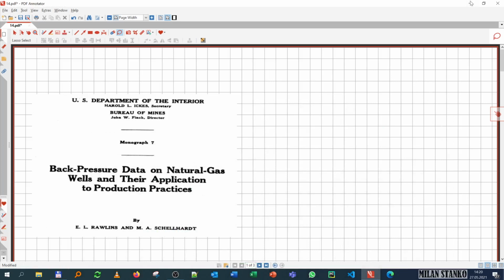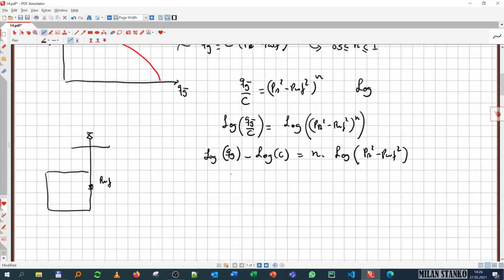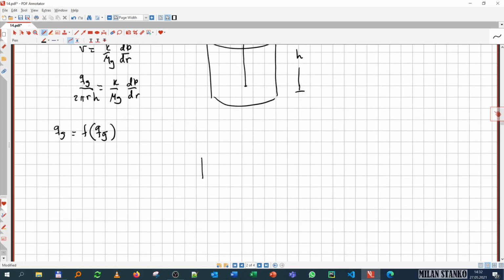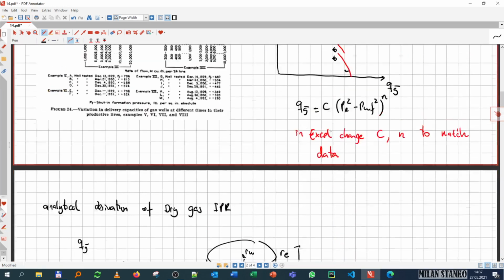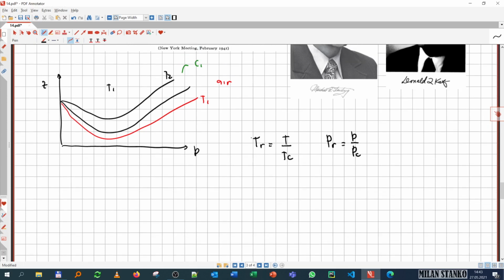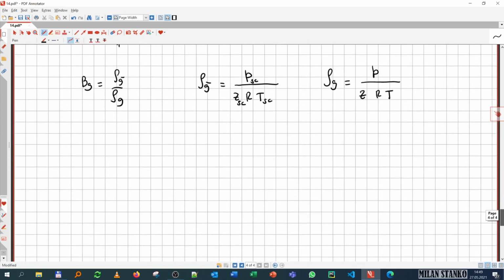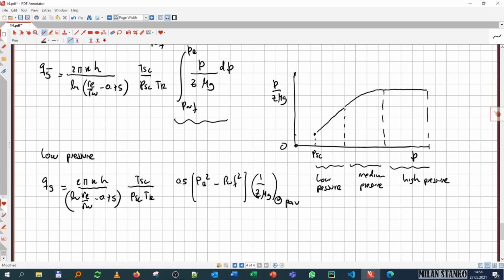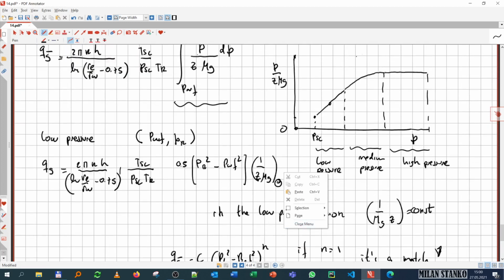14. Dry gas IPR - Part 1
ERRATA
@13:28 the upper limit of the integral to the left should be the radius at which you find reservoir pressure, NOT re.
21:15, It seems the work on the Z factor chart was not part of Standing's PhD thesis. Apparently it was part of a summer job Standing did in a industry project of Katz.